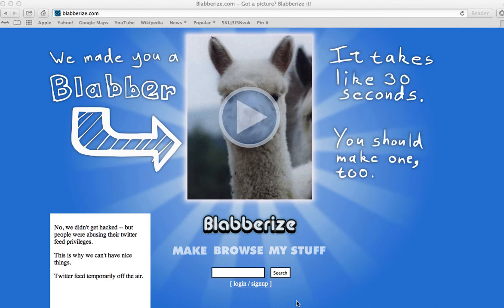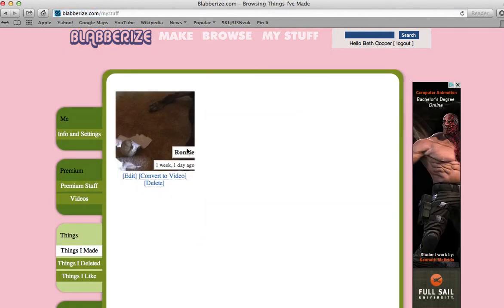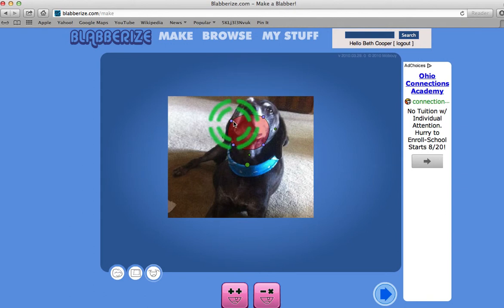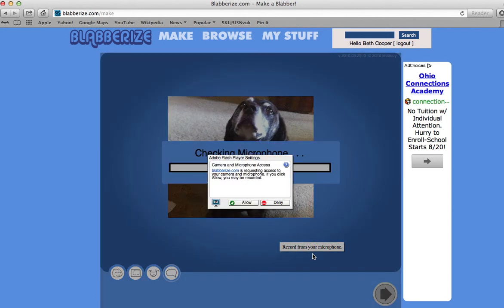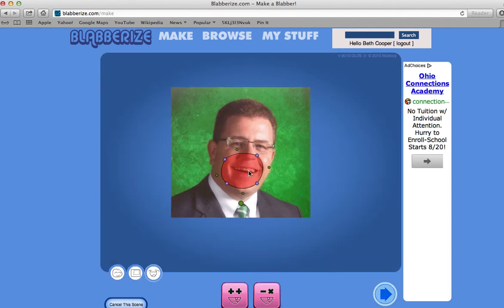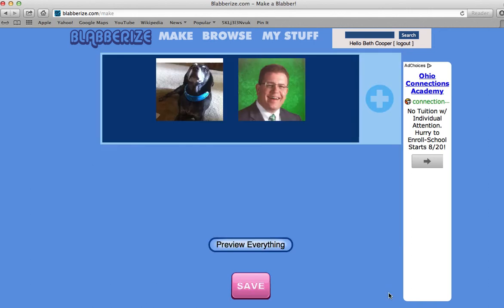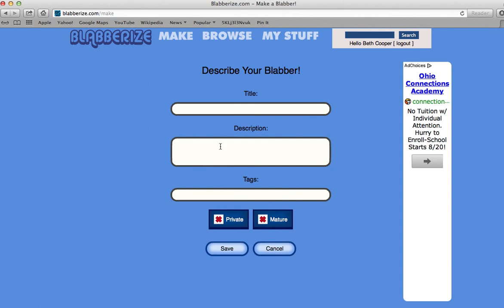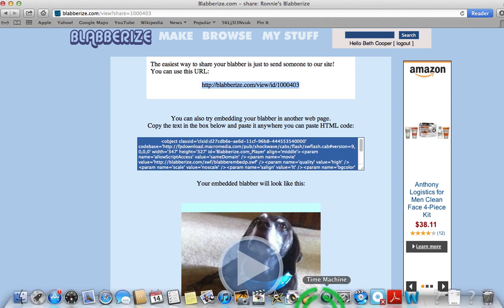How to Blabberize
Watch this video to see how to animate a mouth in Blabberize.